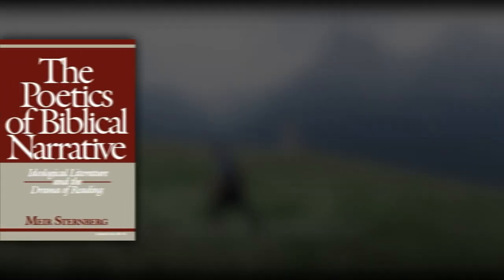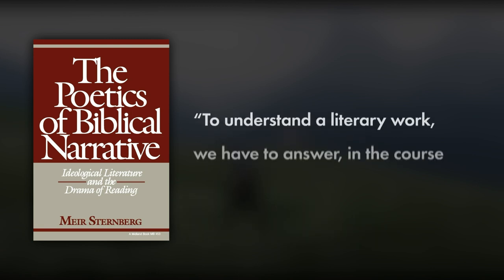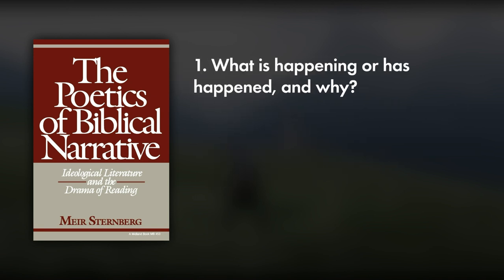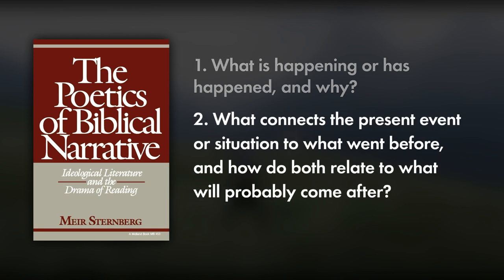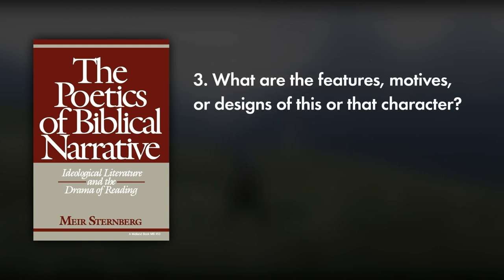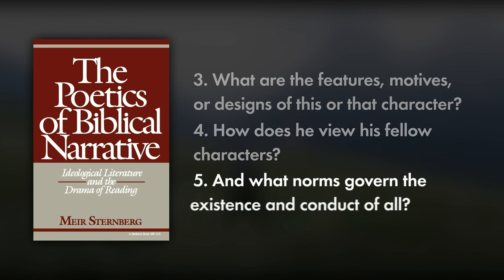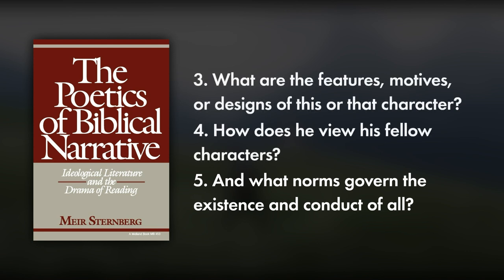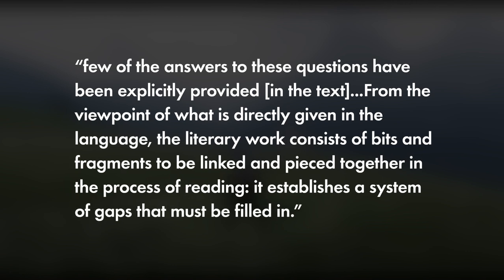The Hiddenness of A Hidden Life (Video Essay)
In this video essay I look at Terrence Malick's Film "A Hidden Life" and the symbolism of why it's hidden.

| Transcription |
In the book The Poetics of Biblical Narrative, Meir Sternberg has a chapter on gaps in stories. He says that

“To understand a literary work, we have to answer, in the course of reading, a series of such questions as: What is happening or has happened, and why? What connects the present event or situation to what went before, and how do both relate to what will probably come after? What are the features, motives, or designs of this or that character? How does he view his fellow characters? And what norms govern the existence and conduct of all?”

And it is in answering these questions, these gaps, that we will make sense of the work. But the problem is that

“few of the answers to these questions have been explicitly provided [in the text]...From the viewpoint of what is directly given in the language, the literary work consists of bits and fragments to be linked and pieced together in the process of reading: it establishes a system of gaps that must be filled in.”

And Sternberg notes that this is true with all stories, not just complicated ones. For instance, he tells a Hebrew nursery rhyme that goes like this

“Every day, that’s the way Jonathan goes out to play. Climbed a tree. What did he see? Birdies: one, two, three! Naughty boy! What have we seen? There’s a hole in your new jeans!”

We assume that Jonathan got the hole in his jeans from the tree, but that is nowhere said, we had to piece that together.

Gaps are especially important in a film that deals with hiddennes. So let’s look at Terrence Malick’s film, A Hidden Life, and fill in some gaps.

On the surface, A Hidden Life is about an Austrian farmer, Franz Jägerstätter, his wife and three daughters during World War II. The film follows the struggle of the family as Franz becomes a conscientious objector who is jailed and then executed. The title of the film is taken from George Eliot’s novel Middlemarch. The quote in full reads, that “the growing good of the world is partly dependent on unhistoric acts ... is half owing to the number who lived faithfully a hidden life, and rest in unvisited tombs.”

The most obvious meaning of the film is that the hidden life upon which the good of the world is dependent is Franz and his family. But how Malick directs this hidden life reveals depths of his art and the art of Franz’s life.

There are many things hidden in this film. Perhaps most strikingly, World War II itself is hidden. While we see some historical footage of Hitler, the SS, some fire, Malick chose to show nothing of the war proper, no warfare, no fighting. The most obvious and popular aspects of the war he has hidden from us.

He has also hidden heads. Yes, literal heads. In a strange compositional decision, Malick crops many heads out of the frame, hiding heads.

Malick will also hide other things that we would expect to see. He often hides the priest and bishop in the sanctuary. While there are many scenes in the church and sanctuary we rarely see the local priest in the church, he is more often outside. In the jail the guard will say that no one knows what goes on behind these walls. And at the end of the movie, while it is implied that Franz is beheaded, that is hidden from us too.

Malick intentionally hid and showed specific things because the main message of the film is that some of the most important things are hidden, and we ought to attend to those things. But if the most important things are hidden, then we need a guide to help us see them. Malick hides things, even things that we expect to see, in order to show us the things that we ought to see.

By withholding the war from us, Malick is guiding our attention to the good that we ought to be seeing, a farmer and his family.

But what about those hidden heads? Malick hides heads from us out of the necessity of the height of the camera. Often, if not most of the time, the average height of the camera throughout the film is not at the eye-level of an adult, but of a child. The implied viewer of the film is a child.

And this is a brilliant decision because some things are naturally hidden from a child. But also, as Jesus taught us, some things are more easily seen by children. Jesus said that we must become like a child and Malick films in a way to help us in that becoming.